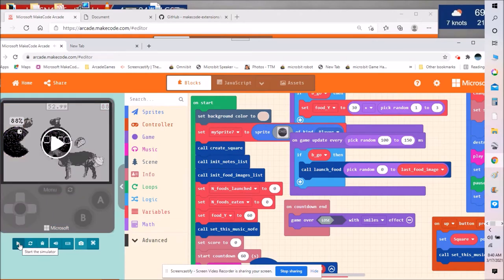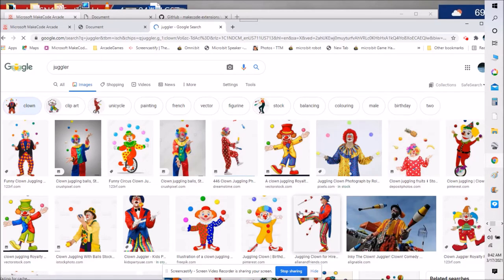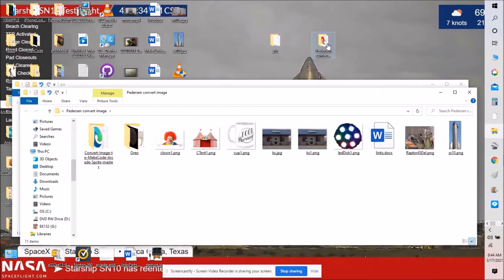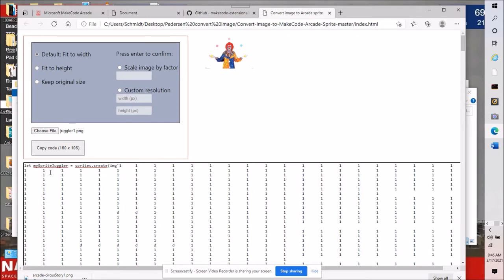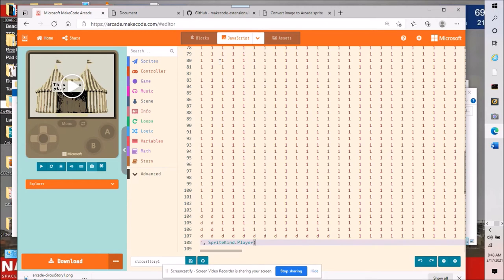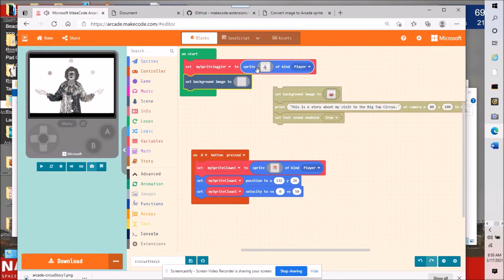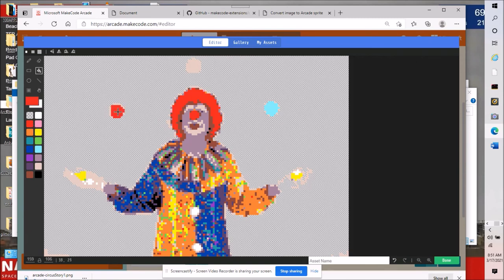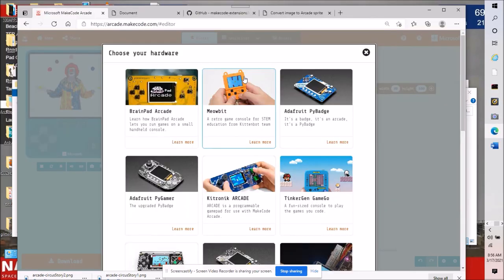MakeCode Arcade Convert a picture into a sprite or background; Pedersen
: he calls it a 'utility' THIS IS NOT an EXTENSION, it will not install in Arcade. You use the utility to copy and paste an image; including a photo from your cell phone AS A .PNG file, not .JPG.

GitHub - makecode-extensions/arcade-games: Collection of various makecode arcade games